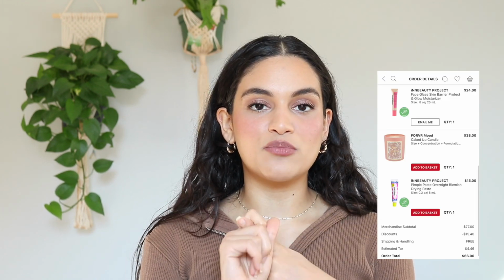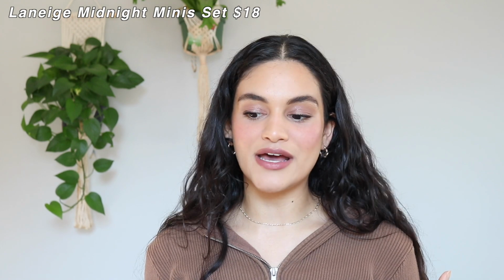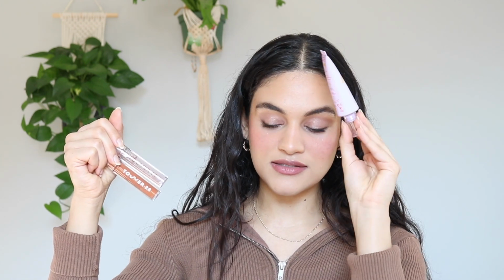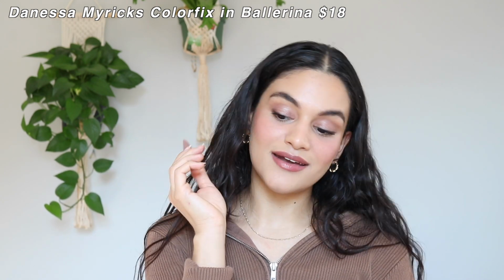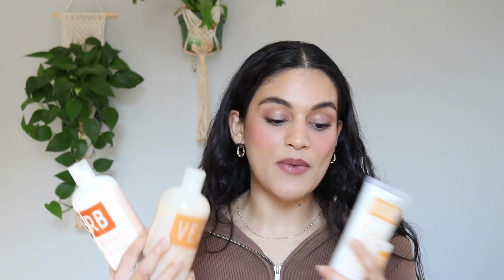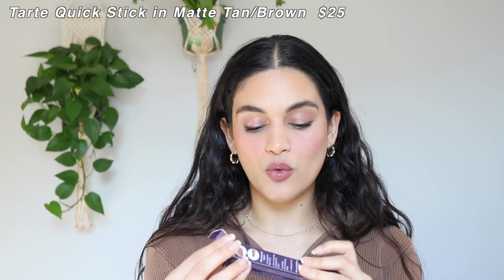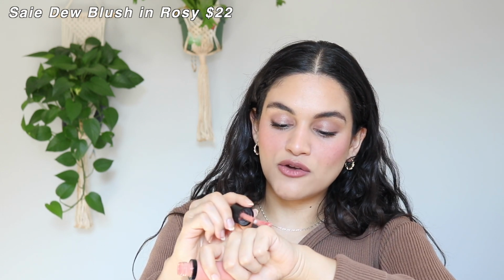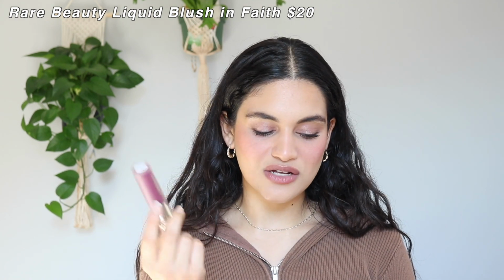SEPHORA VIB SALE HAUL 2021 // mini reviews & cute sets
Here's (mostly) everything I picked up from the Sephora VIB sale this year! I'm really happy with my purchases and so excited have so many great new additions to my collection. What did you all get from the sale this year? :)

Briogeo Detox + Repair Hair Value Set
Laneige Midnight Minis Set
Tower 28 SunnyDays Tinted Sunscreen
Sephora Matte Perfection Tinted Moisturizer
Saie Slip Tint Tinted Moisturizer
Tower 28 ShineOn Iced Latte Lip Jelly
Danessa Myricks Colorfix in Ballerina
VERB Curl Kit
Sephora Colorful Matte Blush in Over the Moon
Sephora Sheer Liquid Eyeshadows
Tarte Quick Stick in Matte Tan/Brown
Saie Sun Melt Bronzer in Medium Bronze
Saie Dew Blush in Rosy
Saie Mini Best Sellers Set
Rare Beauty Liquid Blush in Faith